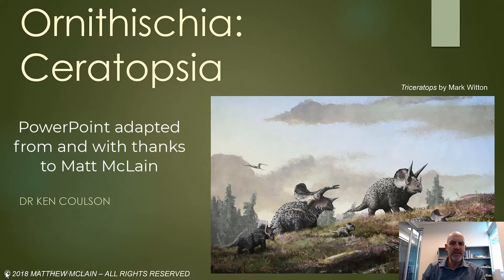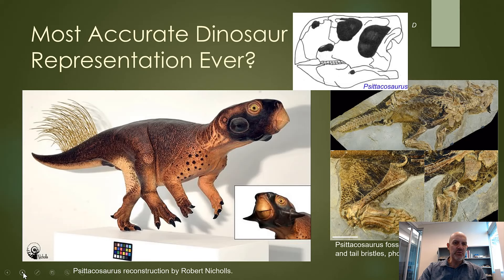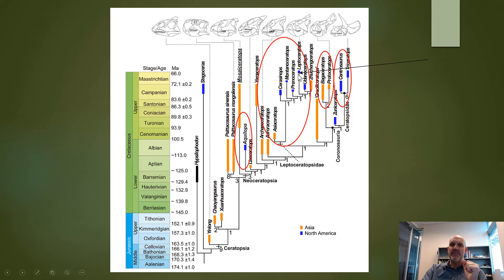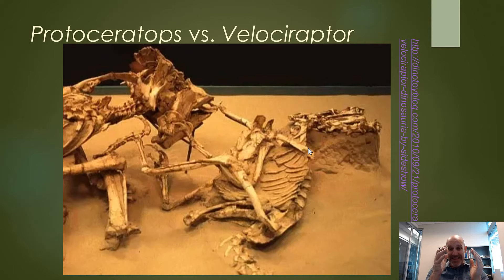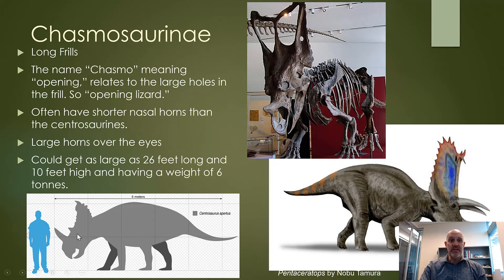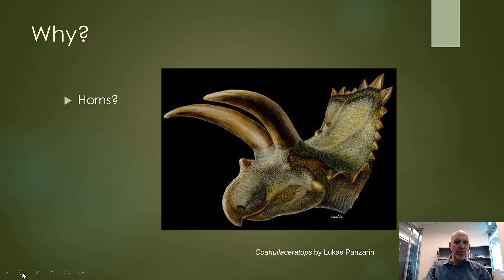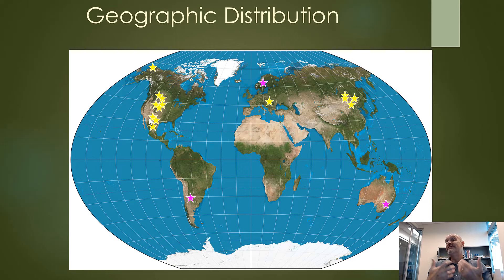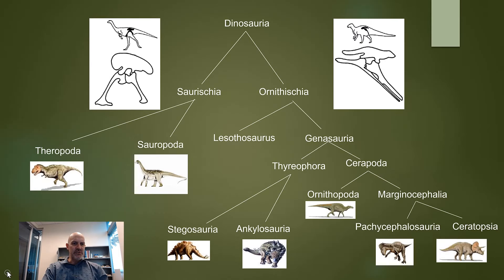Dinosaur Lectures Video 9: Ceratopsia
Everybody loves dinosaurs, but many young-age creationists are not exactly sure how they fit into a Christian worldview. This lecture series was developed for university-level students with no background in science, but is suitable for all academic levels given the topics discussed. Since the class has proven successful, Dr. Coulson has decided to share the lectures with those who might be interested. Topics covered include dinosaurs, evolution, clades, phylogenetics, natural selection, homology, deep time, and how all these topics fit into a creationist worldview.

Most people simply assume that weathering is always a slow process, but in this video Dr. Ken Coulson shows that weathering can occur on a catastrophic scale.